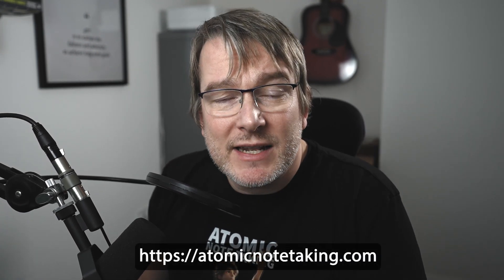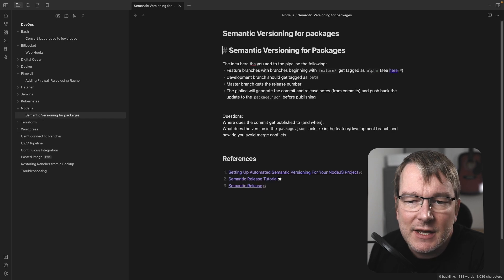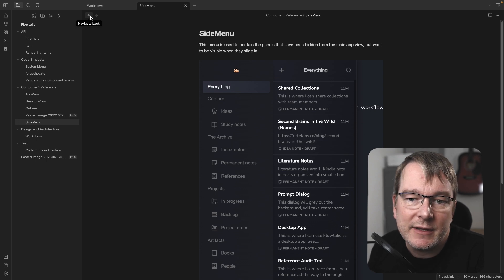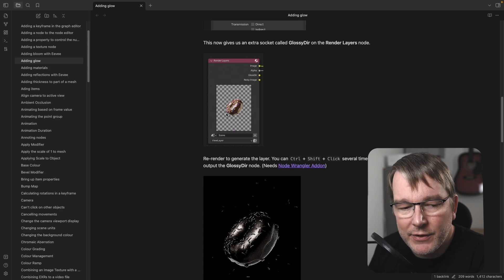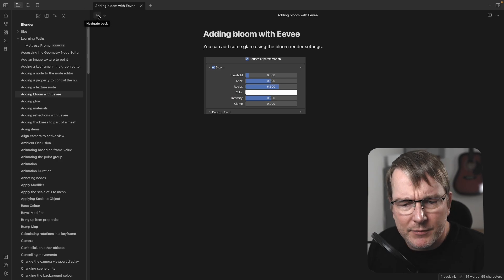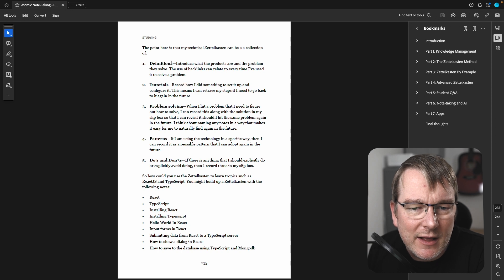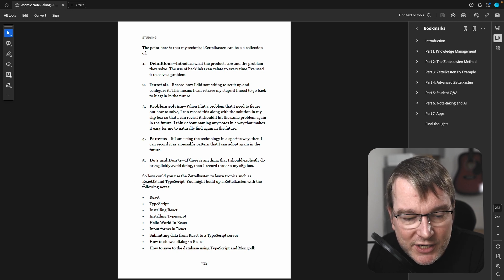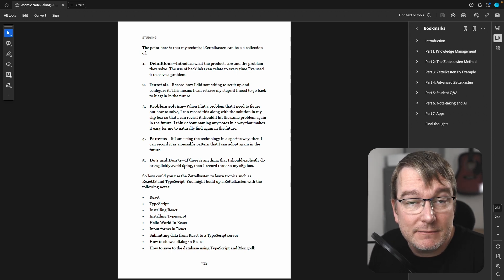Zettelkasten for technical learning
Get the full video course with 9h 45m of content as well as the downloadable PDF and ePub at: